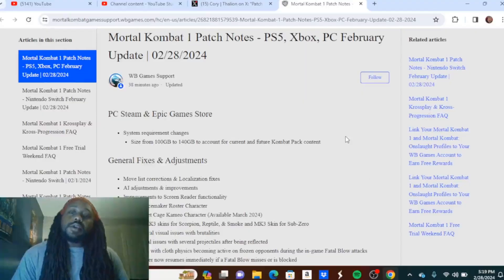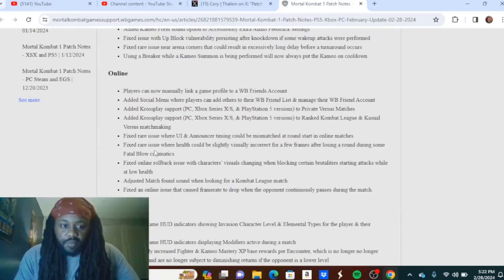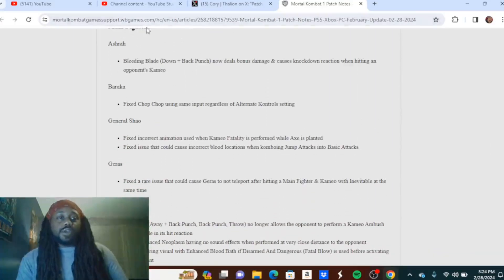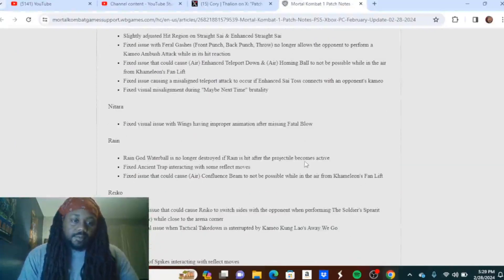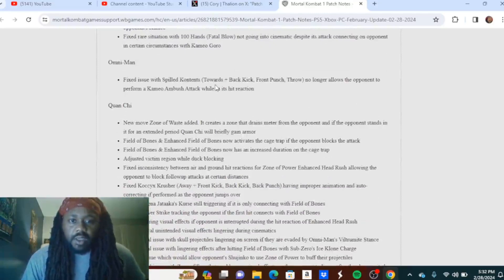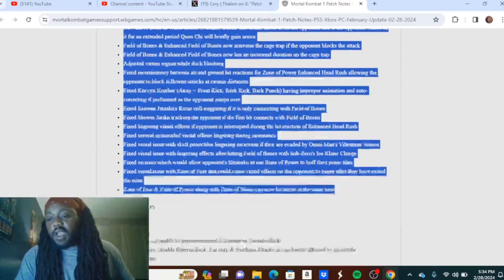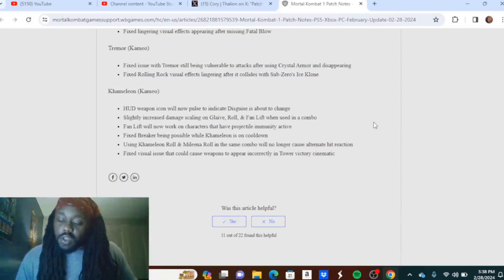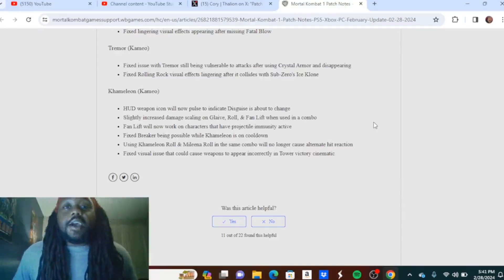Mortal Kombat 1 Peacemaker patch notes